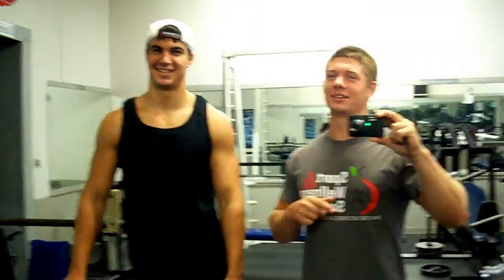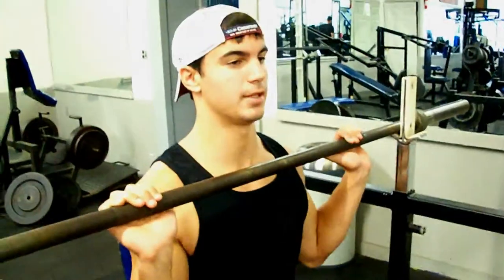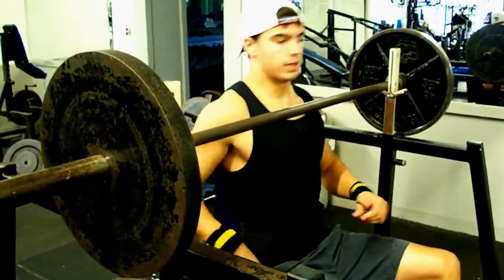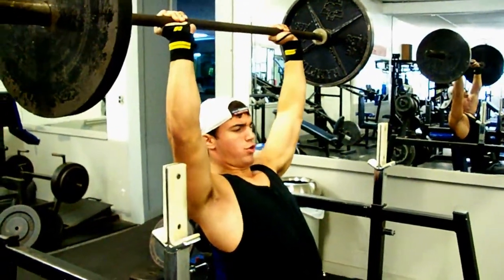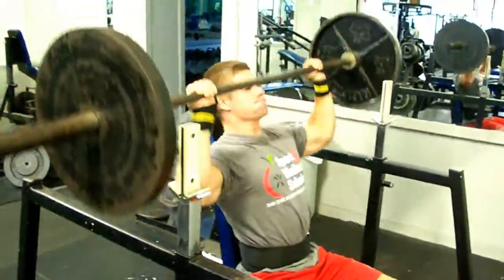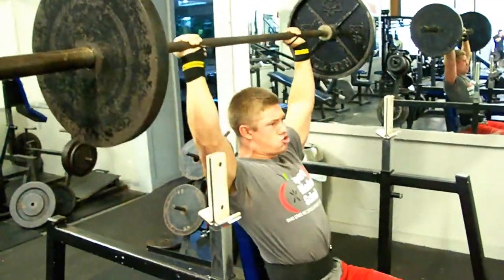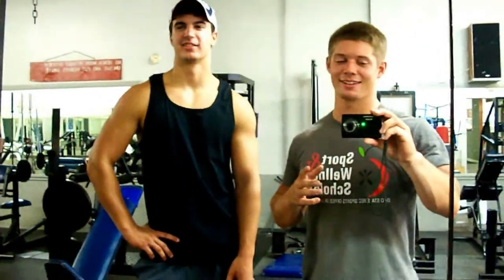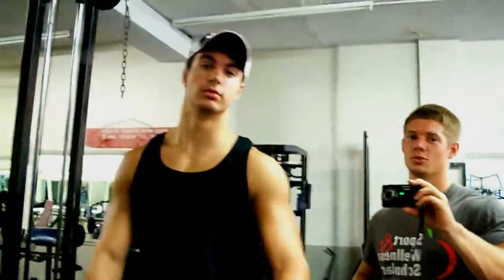Seated OHP Challenge - MB3 Vs. NattyMuscle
This is a video challenge for our fiend NattyMuscle.  We just did 135 as many times as we could, and if ANYONE wants to join in, just post a video as a video response on this video and show us how bad you can beat us!